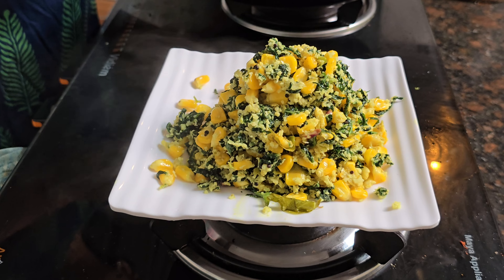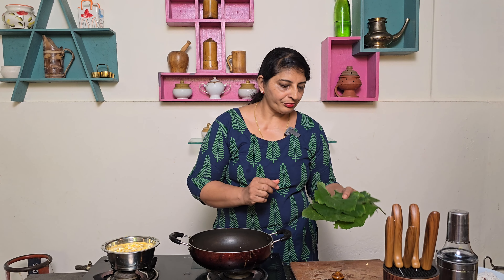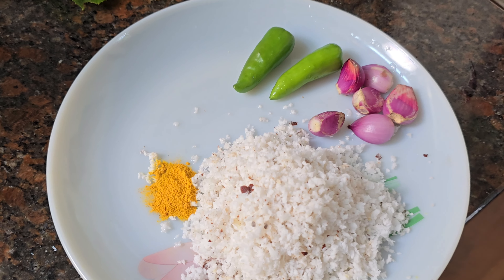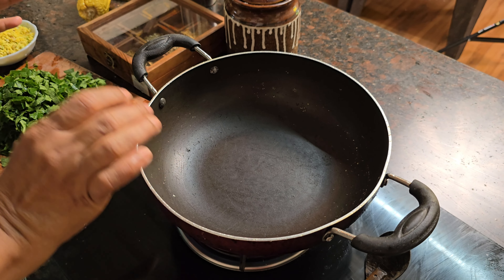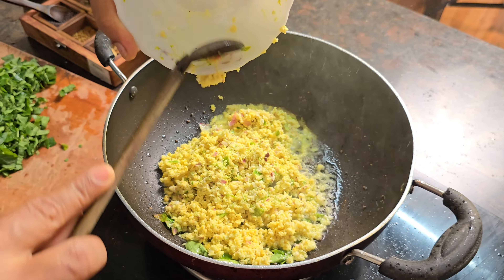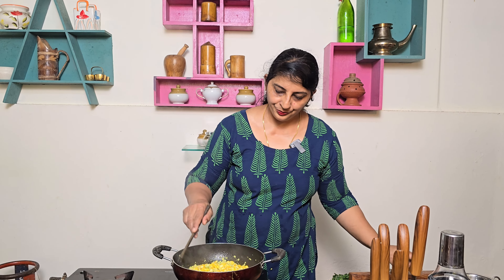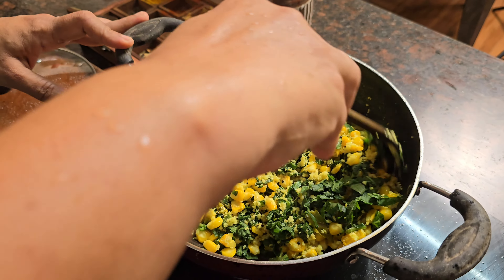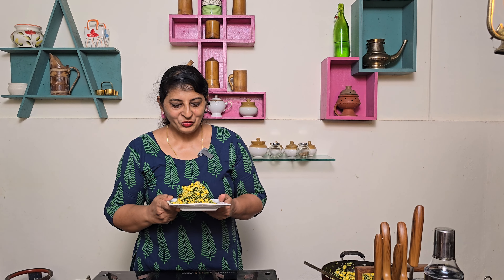കോണും മത്തന്റെ ഇലയും കൂടെ തോരൻ വെച്ചാലോ..